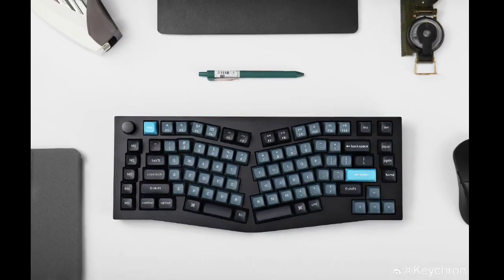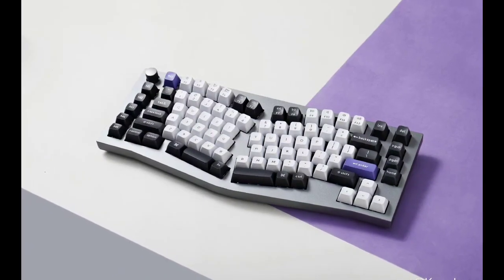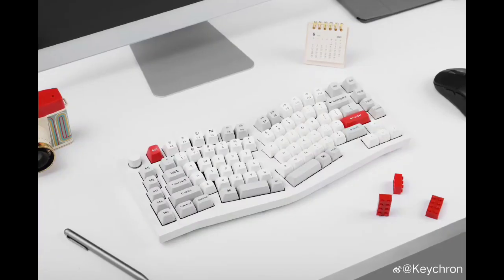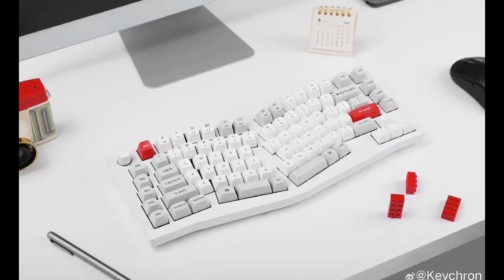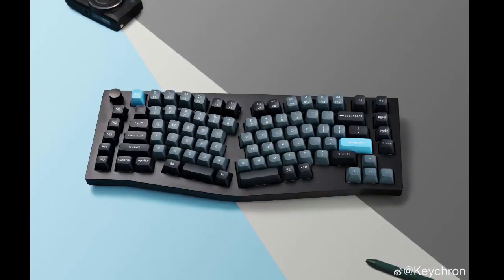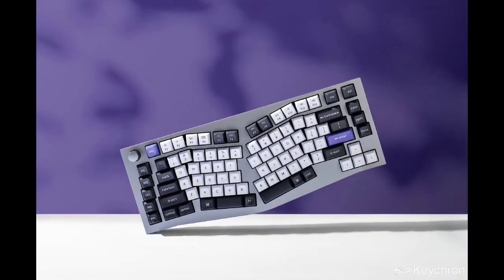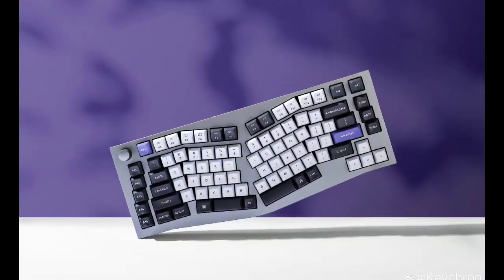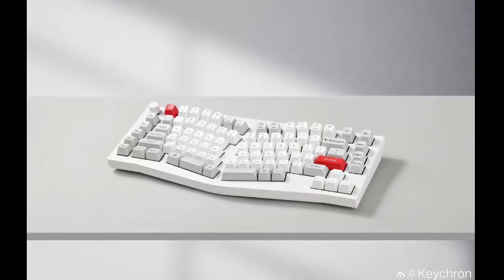Keychron Q10 Pro mechanical keyboard: First Look - Reviews Full Specifications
Keychron Q10 Pro is currently available for purchase in China with a price tag of 938 Yuan ($128). There’s no news if the device will also make it to the global market.